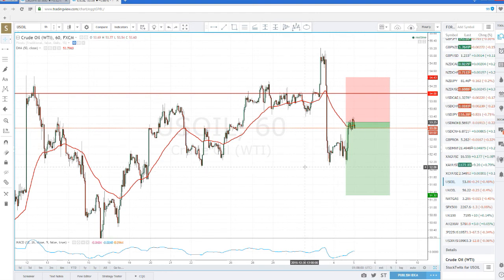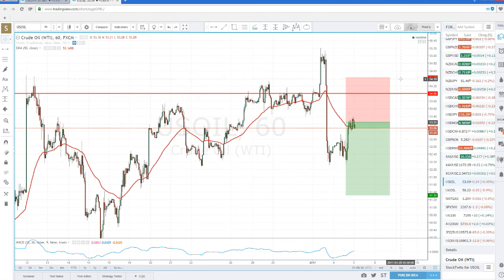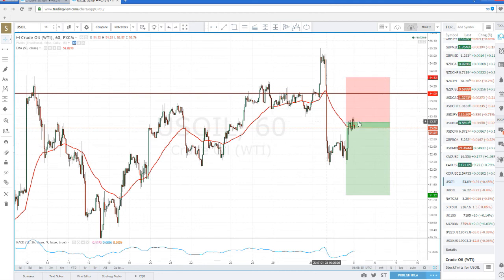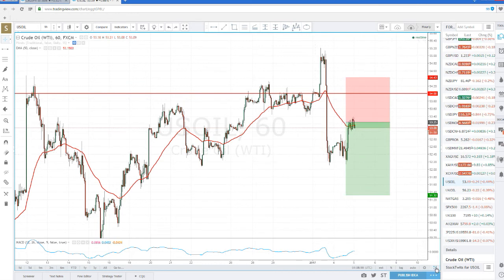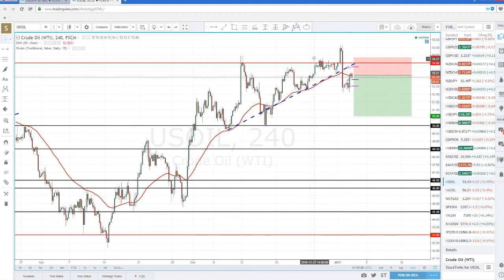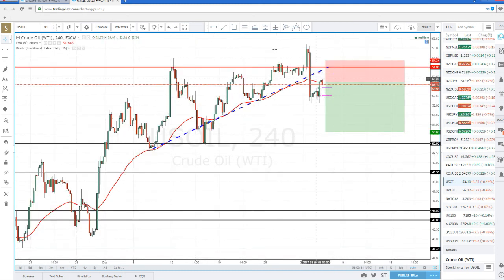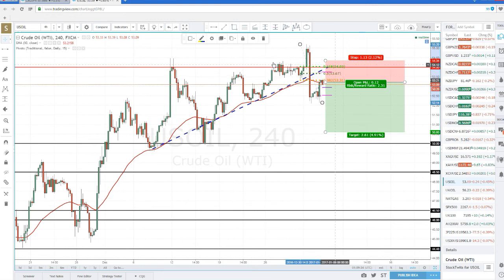Stop placement - Why we place them where we do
Understand the true use of stop placements and add them to your trading plan every time you trade.